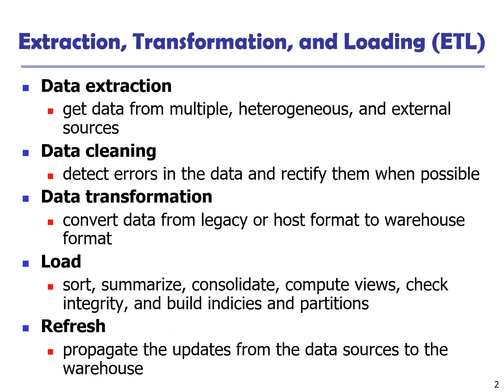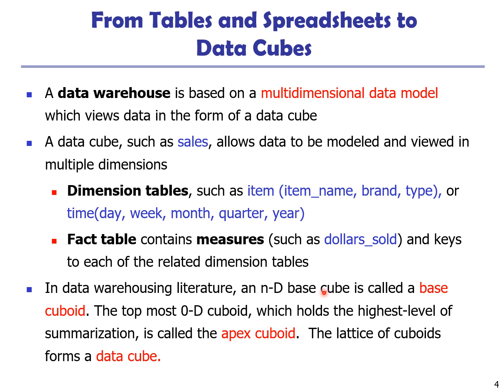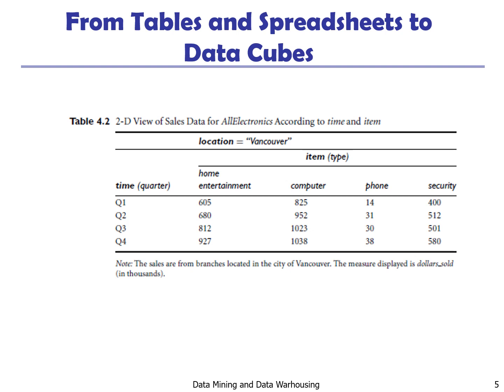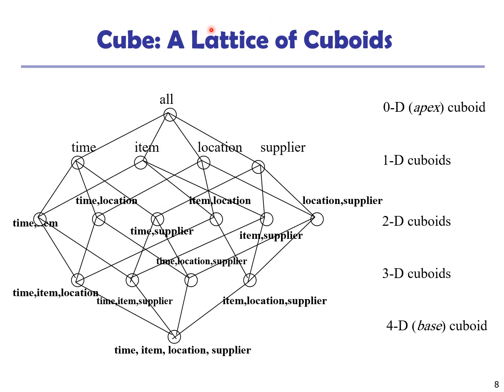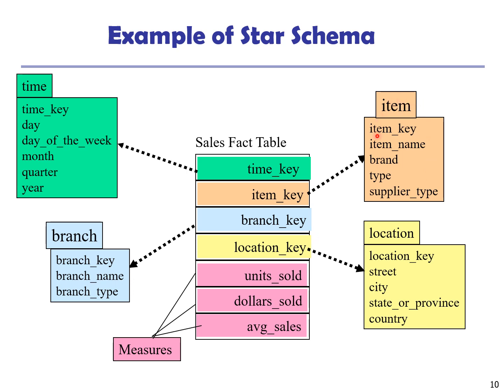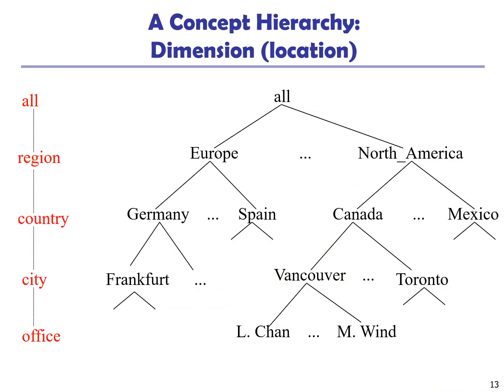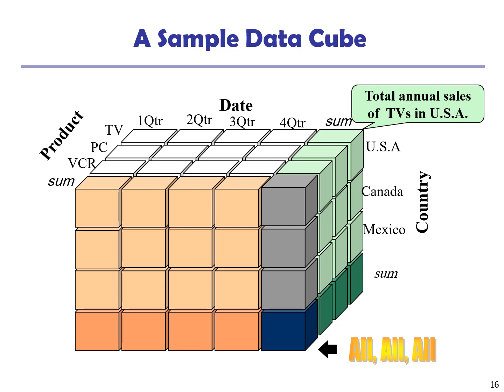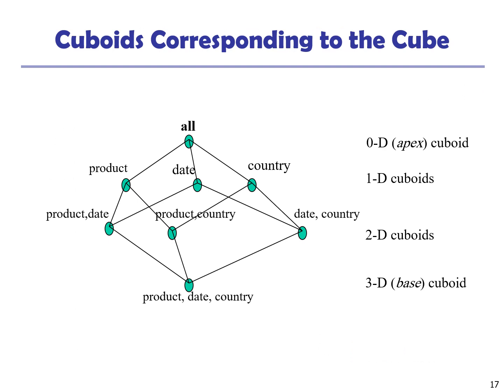Week 12 13 Chapter 4 OLAP Lecture02